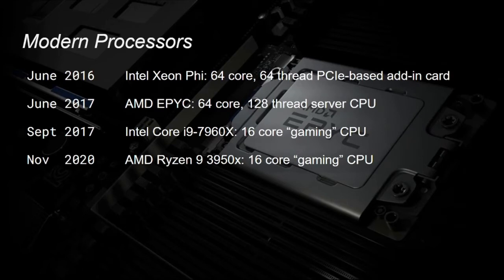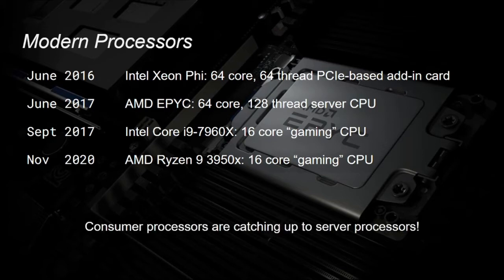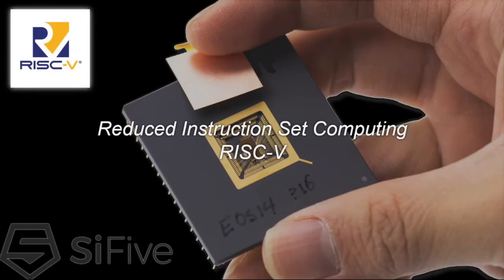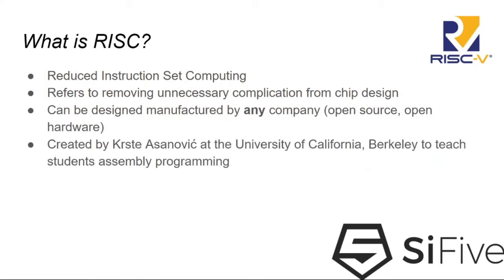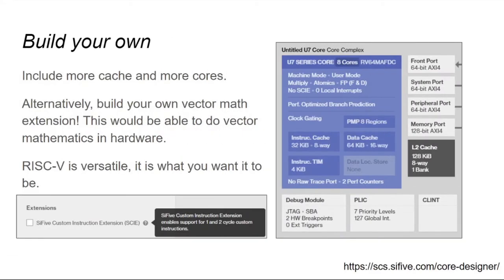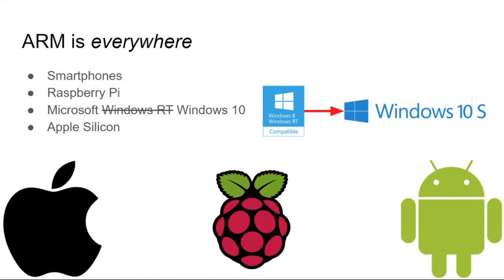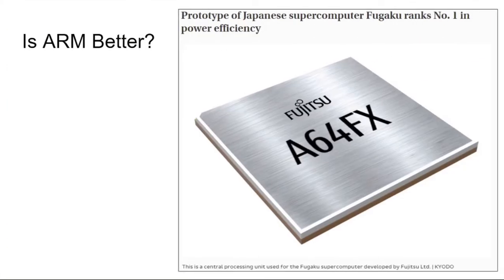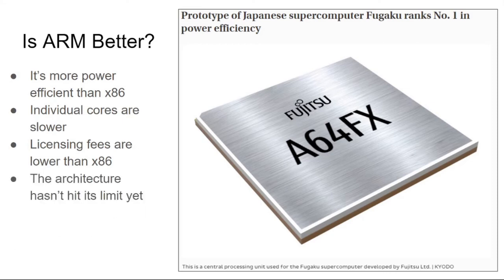The Future of Processors - The End of Moore's Law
In this video, I talk about the end of Moore's Law and what it means for the future of computing. While there is a bit of speculation in the video, everything is factual and I'll include sources in the description below.

Moore's Law: The idea that every 1-2 years, the amount of transistors in processors will double. Gordon Moore himself has stated that Moore's Law will likely end by 2025 at the latest.

I didn't mention lithography at all in this video, but if you want to learn more about transistor size (nanometers) and how it affects processor efficiency, more reading is available
Different lithography processes are the reason Moore's Law can't keep up; transistors cannot get smaller without having unprecedented effects on CPU functionality.

Finally, for a current active list of world record supercomputers and the technologies they use

Note (as of December 8, 2020): This video was made prior to the unconfirmed leak that AMD is reintroducing ARM K12 in January 2021. We'll just have to wait for CES to see if the rumors are true. If so, this would mean a lot for the future of computing, with AMD being main competitor against Apple, Samsung and Qualcomm. This competition could potentially be what ARM needs to make its way into desktops. Needless to say, it's an exciting time for computing.

This video was made for my Computer Science 462 class, Parallel Programming. Yes, I pronounced Krste Asanović wrong, I know. ¯\_(ツ)_/¯